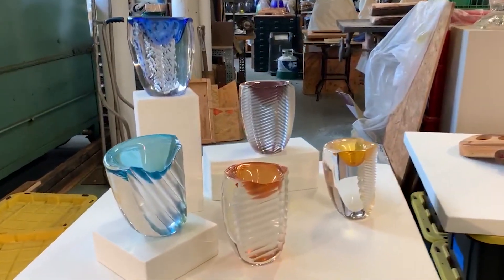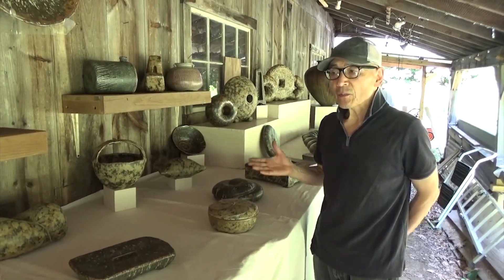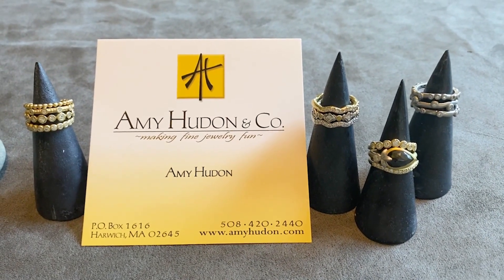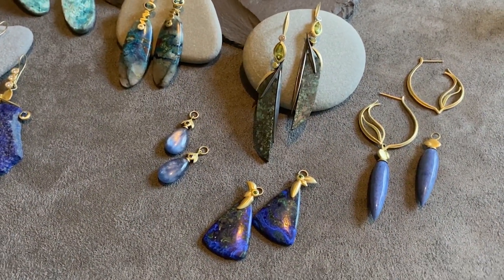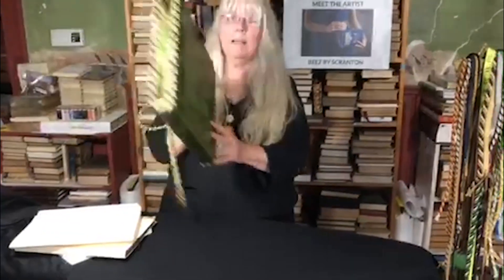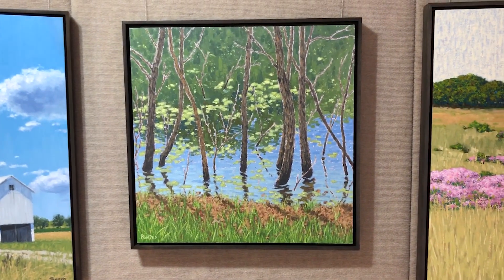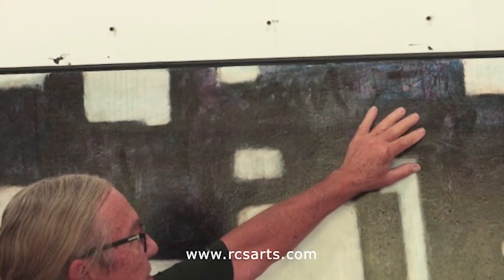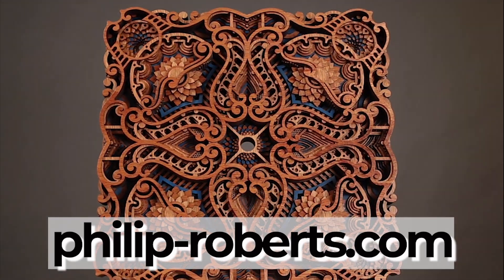Framings Gallery of Artists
Browse the Framings Gallery filled with fabulous art and the current work of our artists. Contact artists directly to shop for your next treasure!

In this Gallery you will find:
0:14 Mark Sudduth - (Glass)
1:51 Hiroshi Nakayama - (Clay)
3:06Amy Hudon - (Jewelry)
4:47Kathleen Scranton - (Wearable Art)
6:16 John Pompeo - (Oils/Acrylics)
7:44 Randall Smith - (Oils/Acrylics)